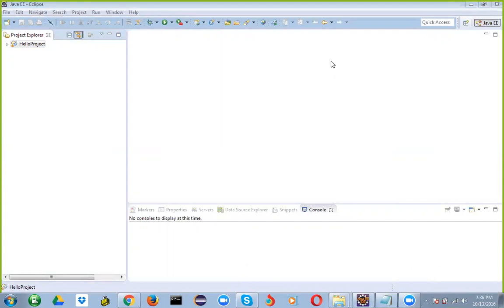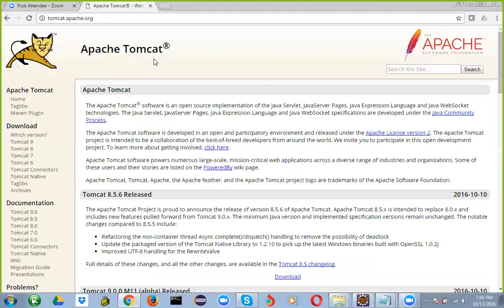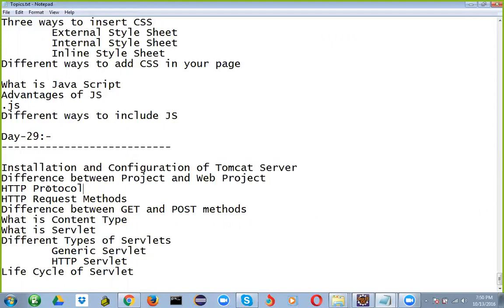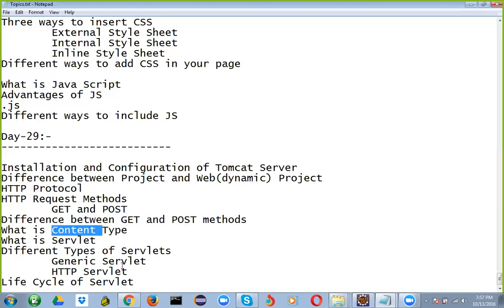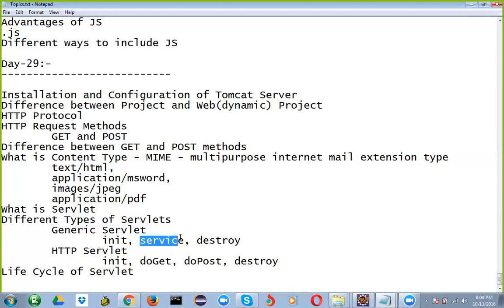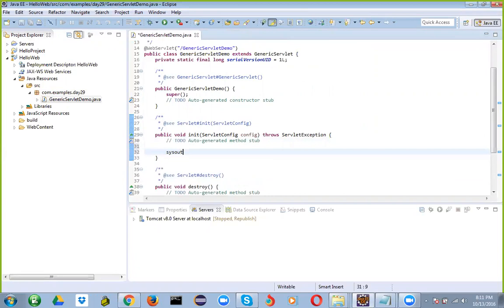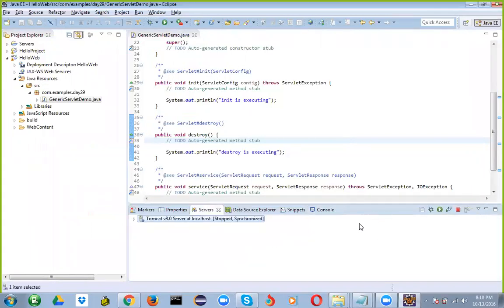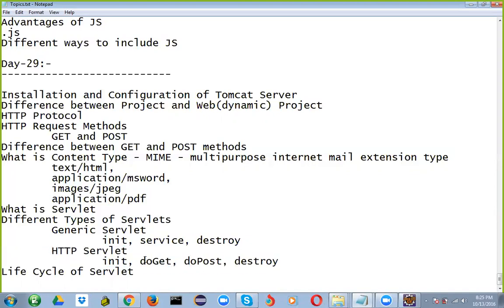Java Training Day 29 | Java Full Course | Coding Skills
Day-29:-
Installation and Configuration of Tomcat Server
Difference between Project and Web(dynamic) Project
HTTP Protocol
HTTP Request Methods
 GET and POST
Difference between GET and POST methods
What is Content Type - MIME - multipurpose internet mail extension type
 text/html,
 application/msword,
 images/jpeg
 application/pdf
What is Servlet
Different Types of Servlets
 Generic Servlet
  init, service, destroy
 HTTP Servlet
  init, doGet, doPost, destroy
Life Cycle of Servlet - Generic Servlet

programming languages
software programming
programming language
programming courses
learn programming
coding skills by srinivas
coding skills